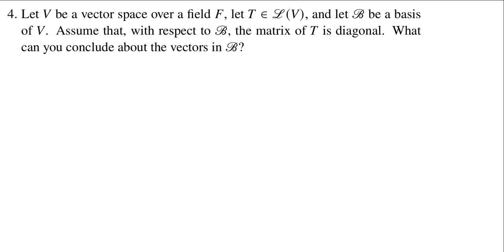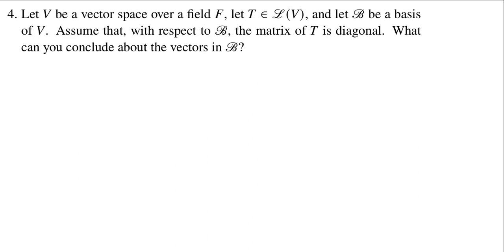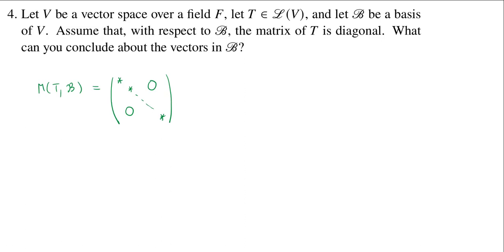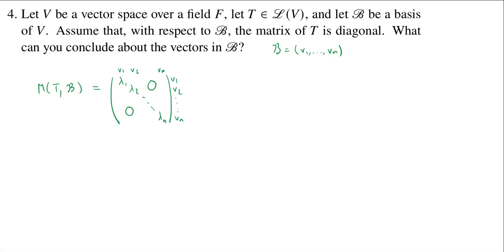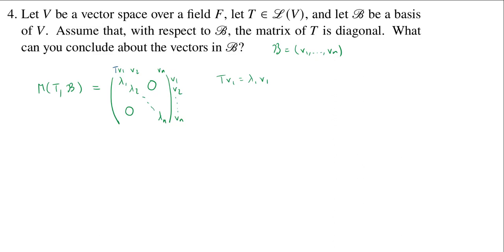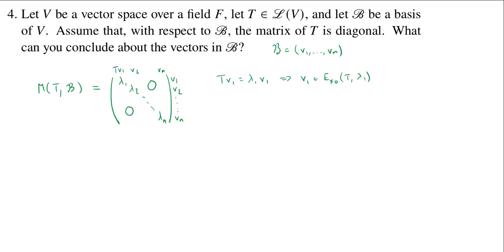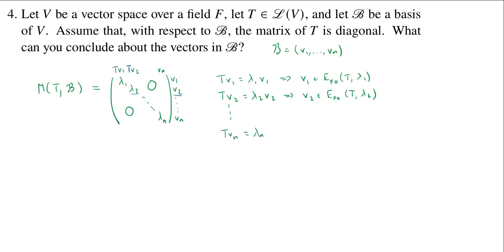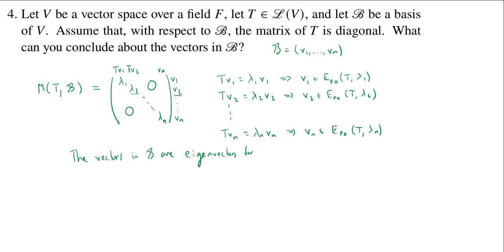The significance of a diagonal matrix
f23 math 307 quiz 07 problem 04
We discuss what we can conclude about the vectors in a basis with respect to which the matrix of a linear operator is diagonal.